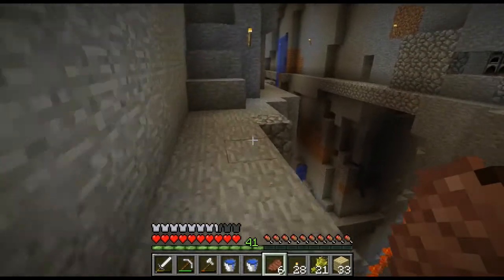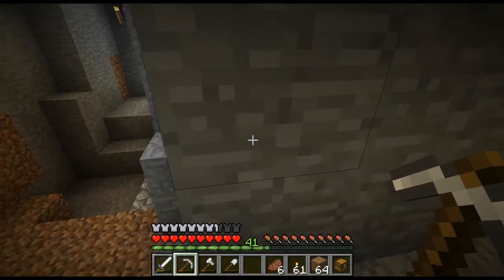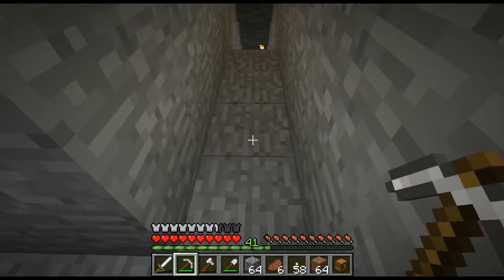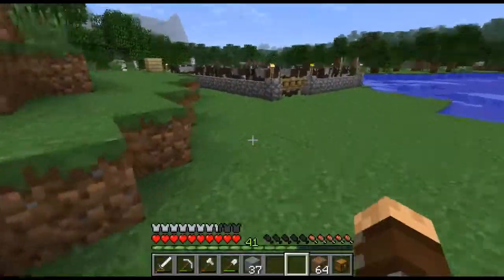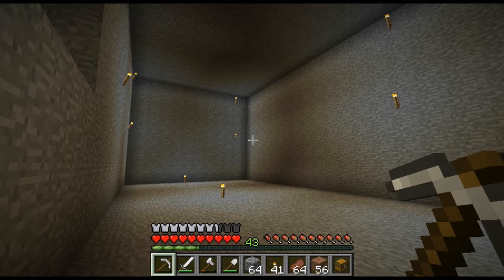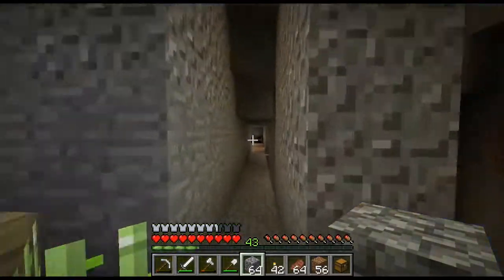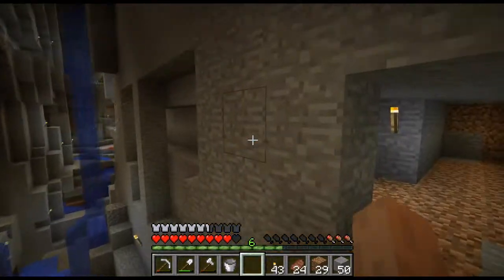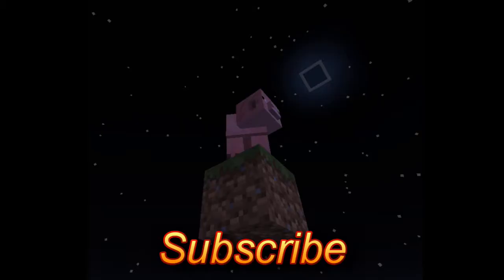► Adventures of My Life In Minecraft Ep 6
I spend time making an automatic wheat farm, kill a few cows and get ready to find Diamonds!!!